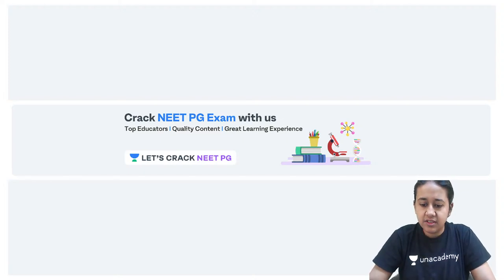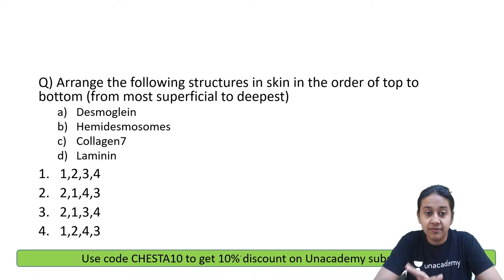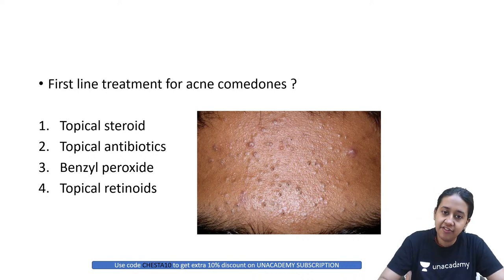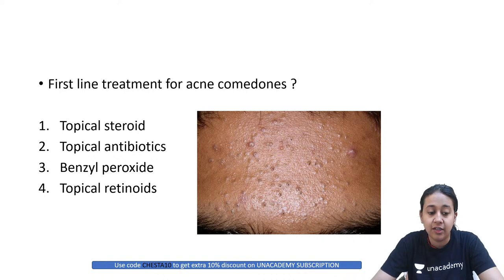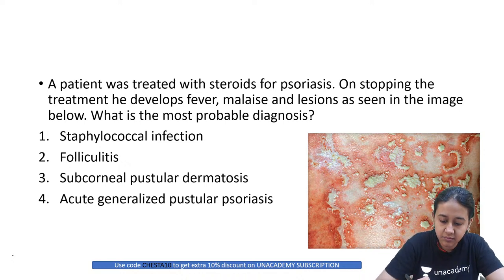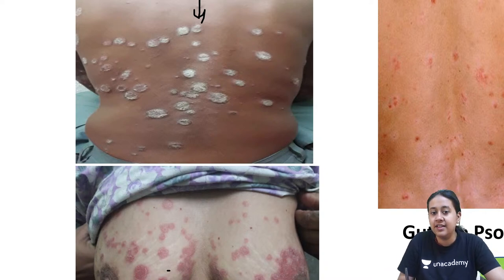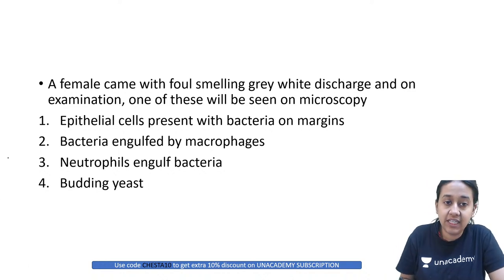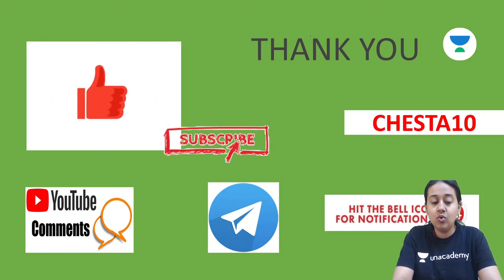Dermatology crash course-part1 | NEET PG 2021 | Dr. Chesta Agarwal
In this session, Dr. Chesta  will be teaching about Dermatology crash course-part1 for NEET PG 2021.

Dr. Chesta and other Top Educators take classes on Unacademy App.

Iconic:
Unacademy & PrepLadder
With Unacademy
All Resources Included in PLUS Subscription
- Live Batches
- Recorded Classes
- QBank & Notes*

With PrepLadder
All Resources of Dream Subscription
- Video Lectures
- QBank 3.0
- Rapid Revision
- Snapshot & Treasures